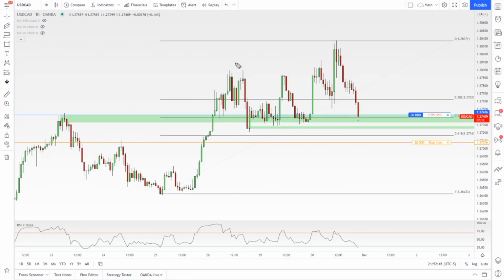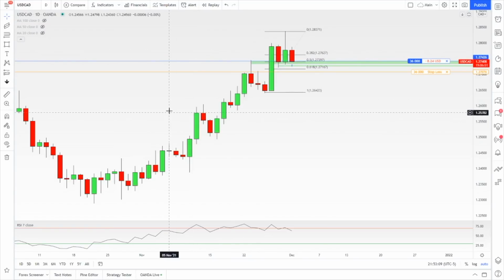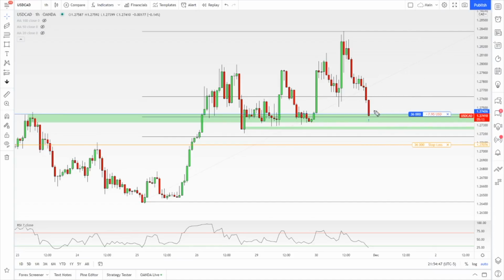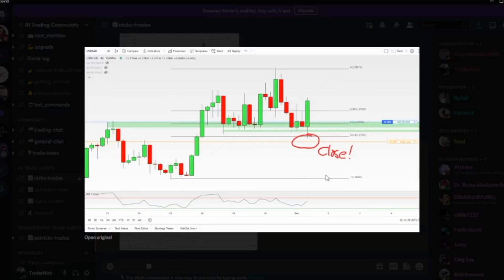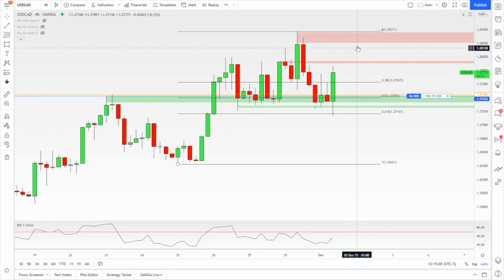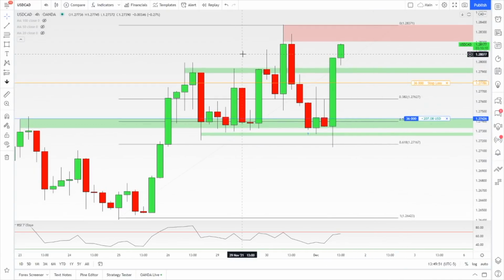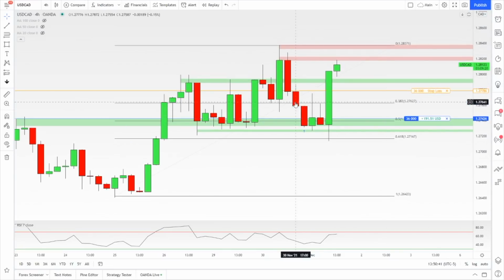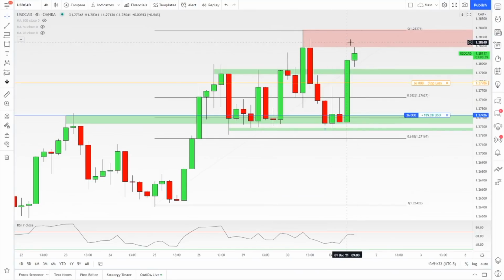Forex Trading Live: Up $100.34 for 30 Minutes of Work! (**USDCAD Buys**)